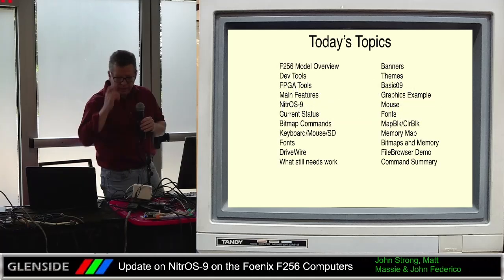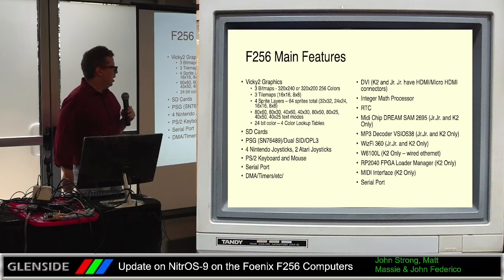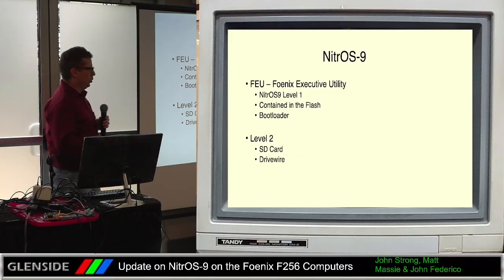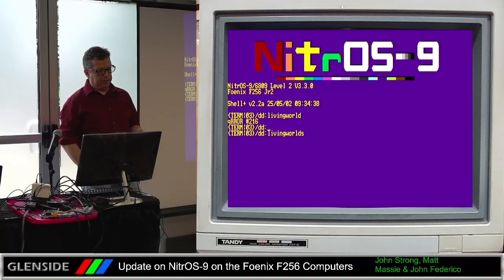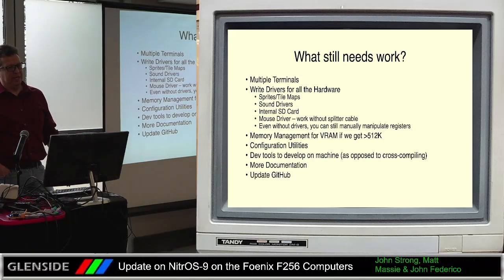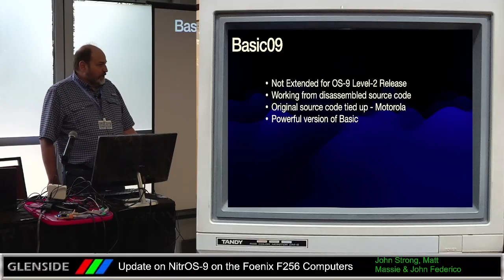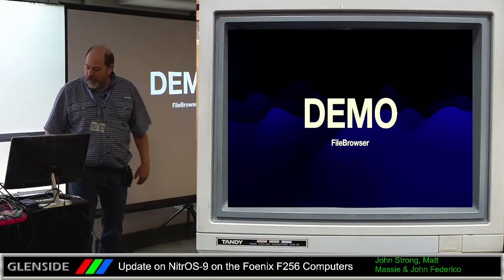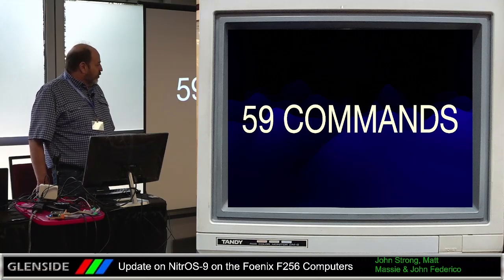Update on NitrOS-9 on the Foenix F256 Computers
CoCoFEST! 2025 Presentation:
Presenters:
John Strong
Matt Massie
John Federico

(Updated video to address quality and audio issues)